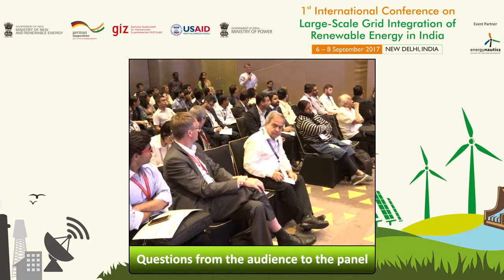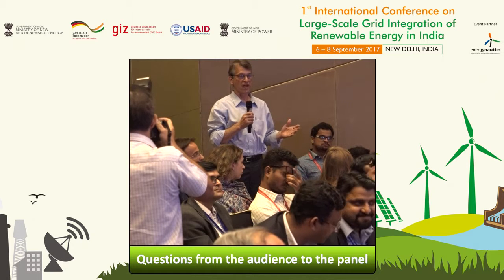2017 | 1ST INTERNATIONAL CONFERENCE ON LARGE-SCALE GRID INTEGRATION OF RENEWABLE ENERGY IN INDIA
DAY 2: SESSION 7A_6: PANEL DISCUSSION: Q&A SESSION